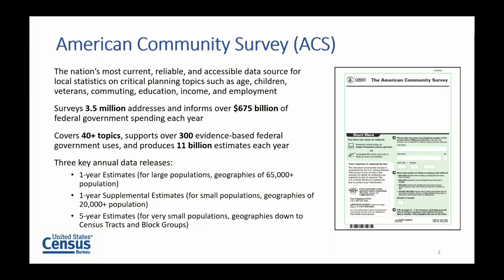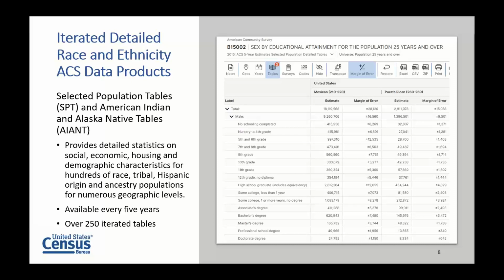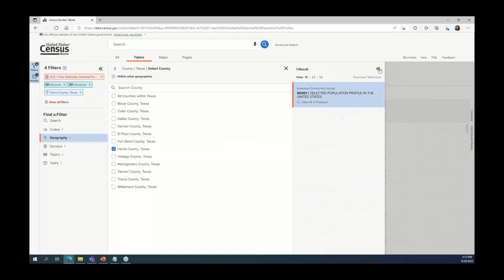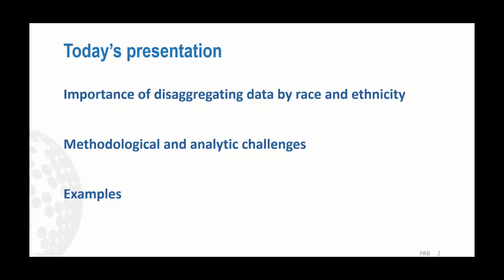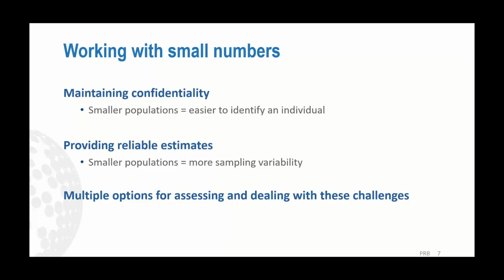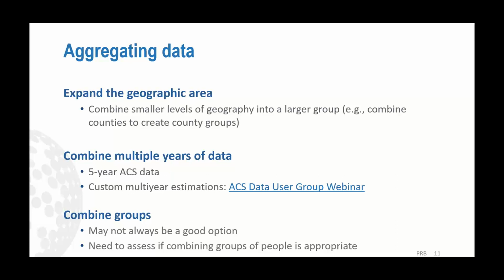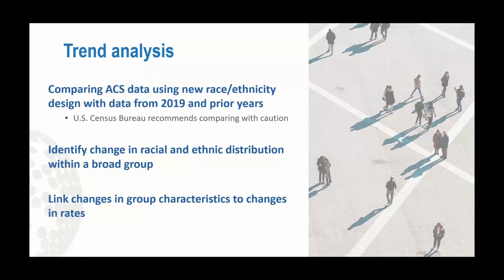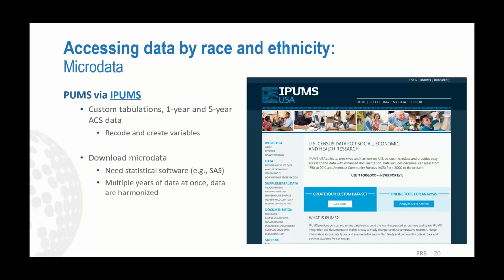Disaggregating ACS Data by Race and Ethnicity